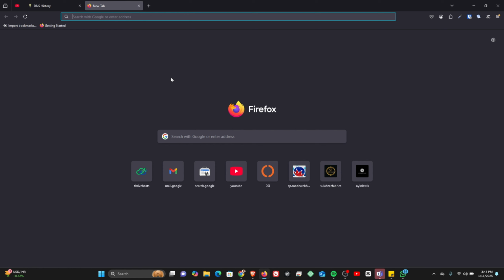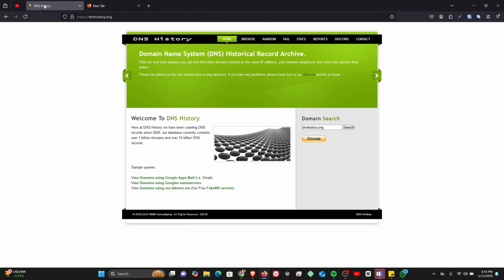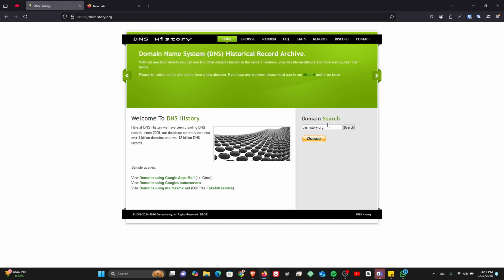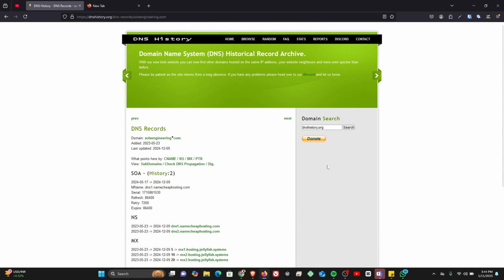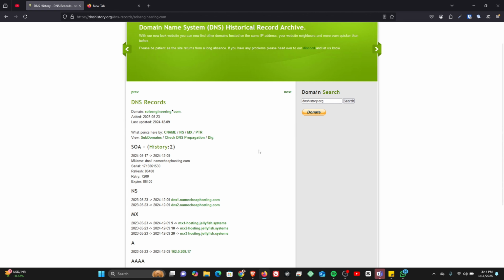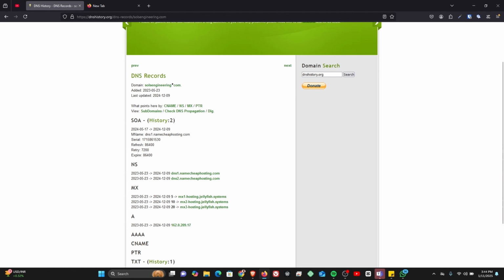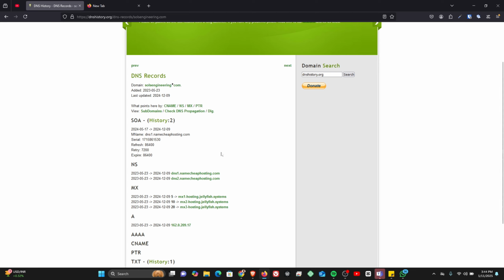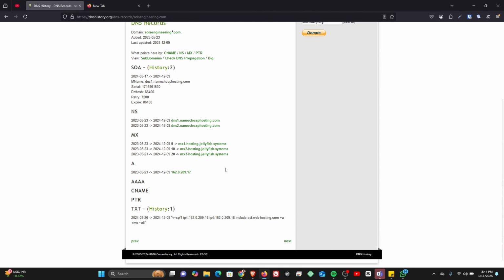How to Check A Domain's DNS History | See Previous Nameserver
In this tutorial, we'll guide you through the process of checking a domain's DNS history to uncover previous nameserver records. Understanding a domain's DNS history can provide valuable insights into its past nameserver history and other configuration details. We'll explore a simple web tool to retrieve historical DNS data, which enables you to analyse domain transitions effectively.